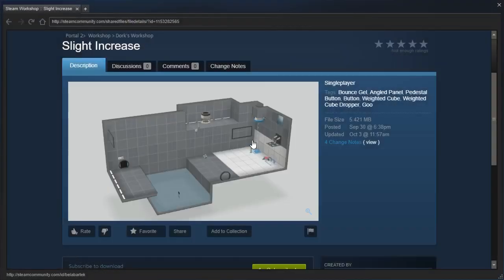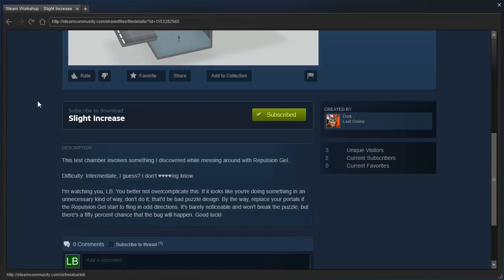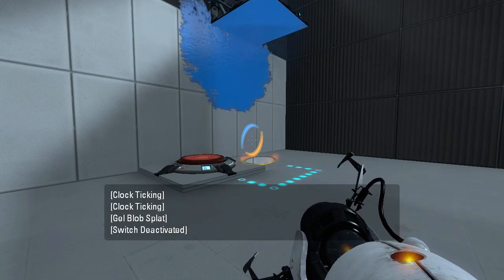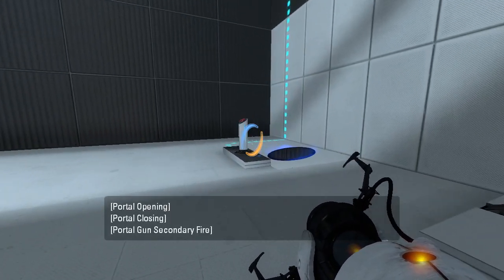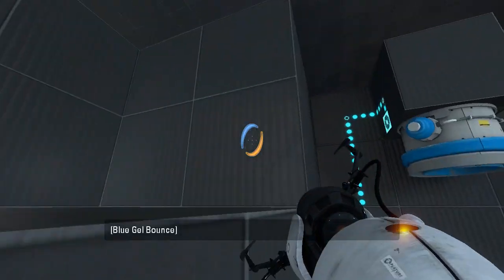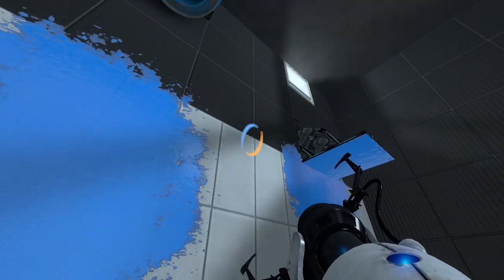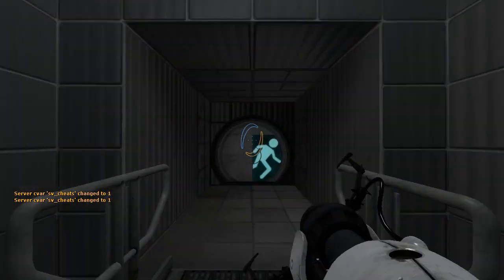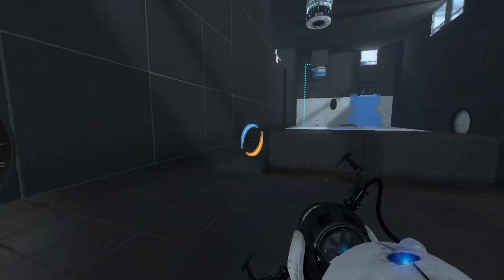Portal 2 PeTI - "Slight Increase" by Dork / theodysseycat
Blind playthrough. A slight increase in playtesting could have found that ;)